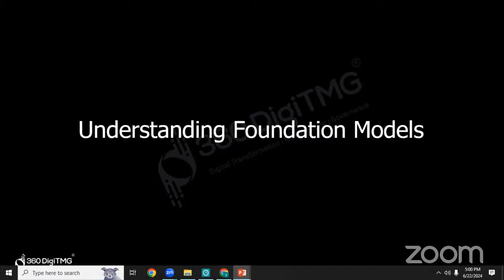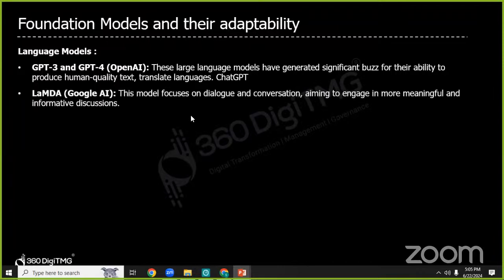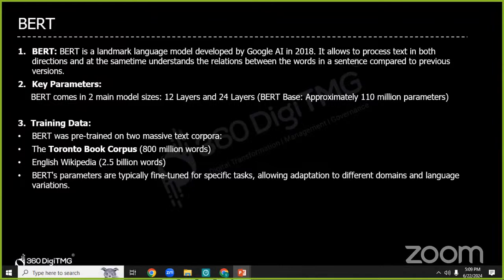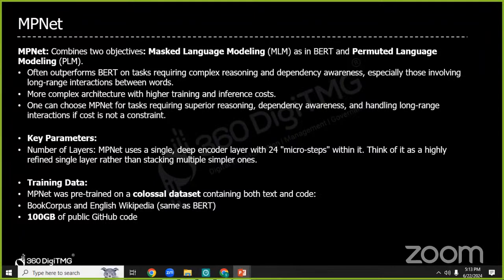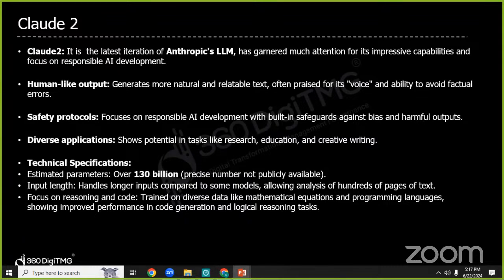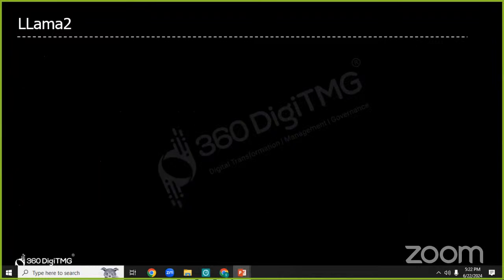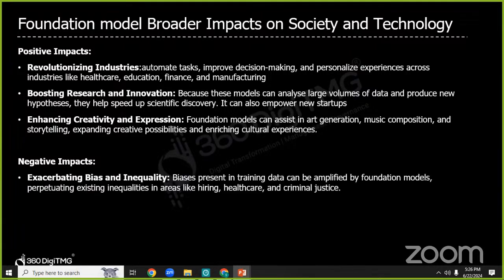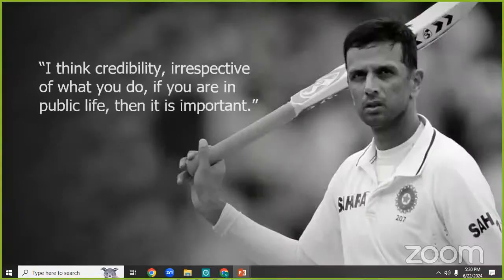Understanding Foundation Models | 360DigiTMG